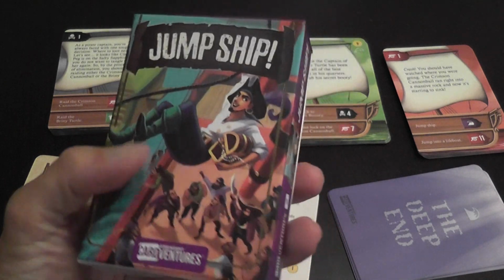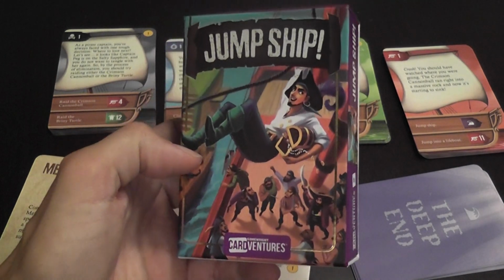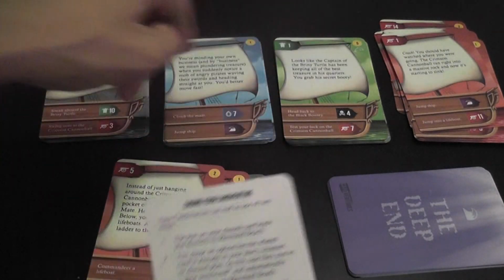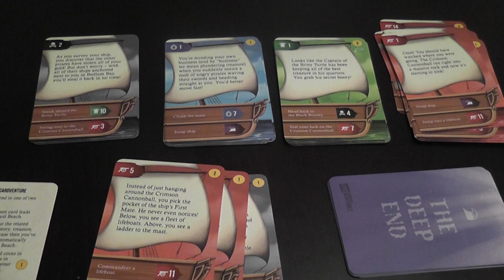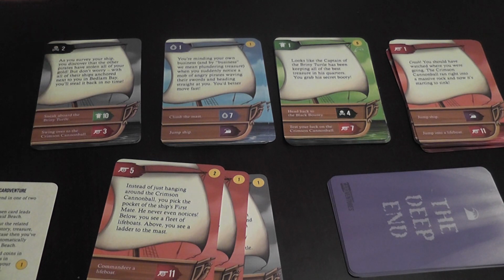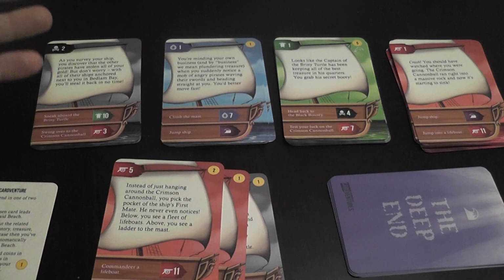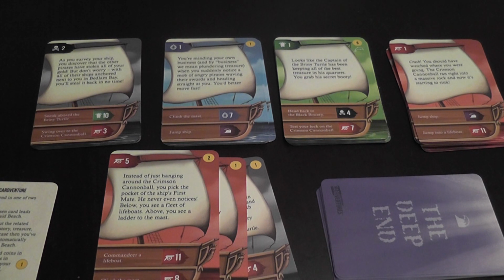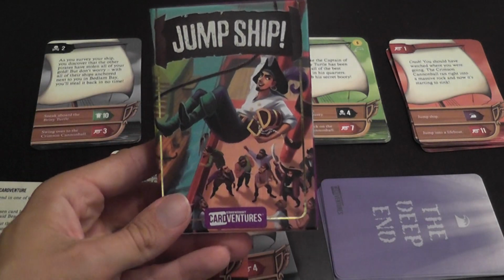Jump Ship! Review